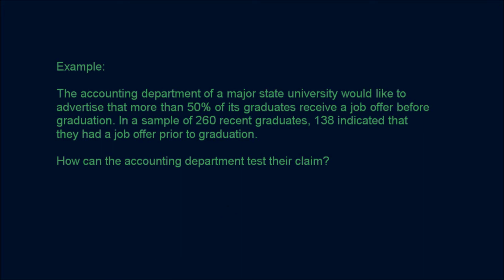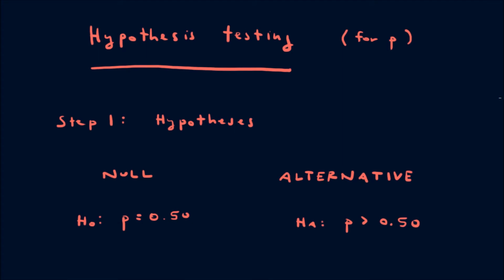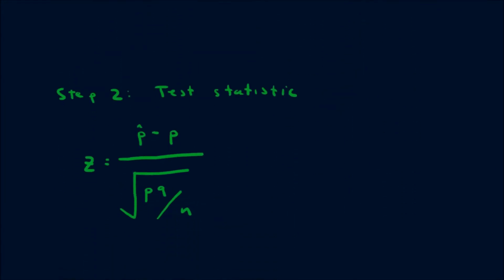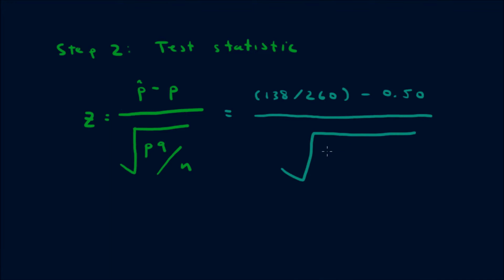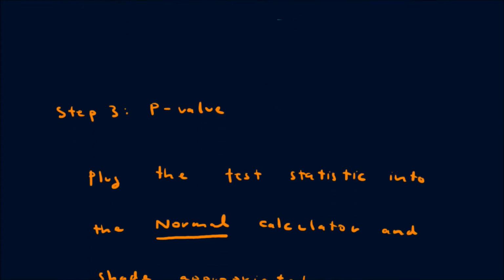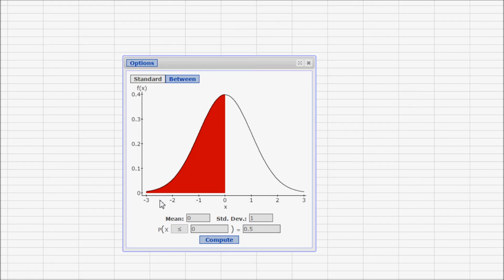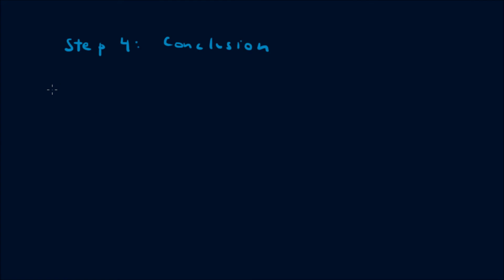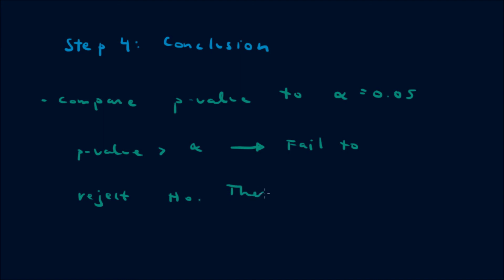Hypothesis Testing (proportions)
How to run a hypothesis test for a population proportion. (MSIT 3000)

Test statistic interpretation:

z = 0.9935. This means that the sample proportion (138/260 = 0.5308) was 0.9935 standard errors above the assumed population proportion (0.50).

P-value interpretation:

p-value = 0.1602. If truly 50% of students receive a job offer before graduation (that is, assuming the null hypothesis is true), the probability that 138 students or more in a sample of 260 will have a job offer before graduation is 0.1602.

Conclusion:

Since the p-value was greater than the given significance level, we will fail to reject H_0. There is insufficient evidence to conclude that the proportion of students who receive job offers before graduation is greater than 0.50.